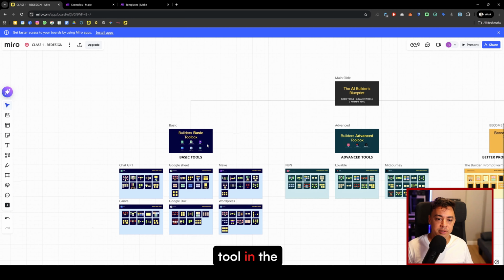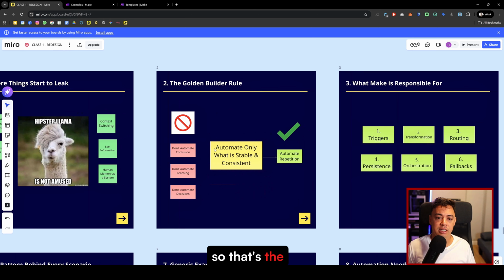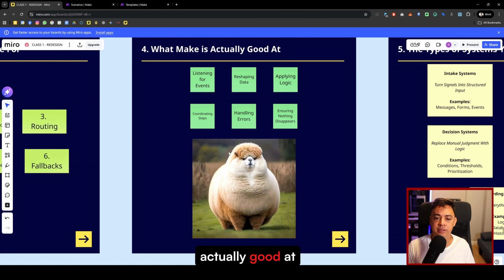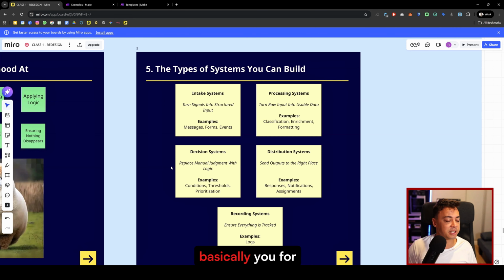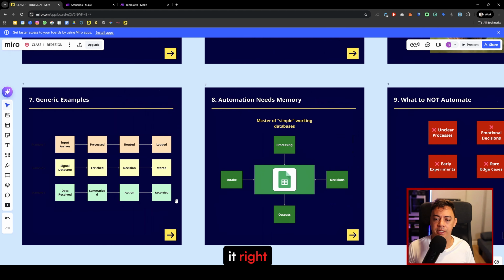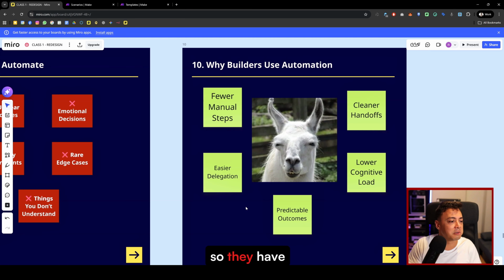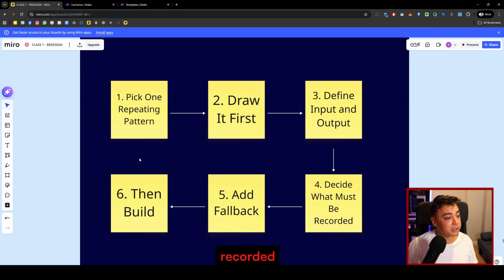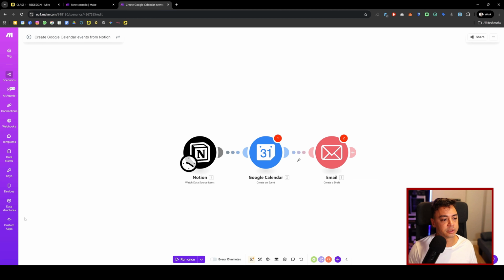MAKE - [AI Starter Kit For Builders | The Builder Base]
Make (formerly Integromat) is a visual automation platform that connects your tools into workflows. This lesson shows you how to use it alongside AI to build systems that run without you.

📦 What You Get (FREE)
• Step-by-step lessons
• Build-along worksheets
• Prompt systems & templates
• Clear actions after every class

👥Lifetime FREE access⚡Learn by building, not watching